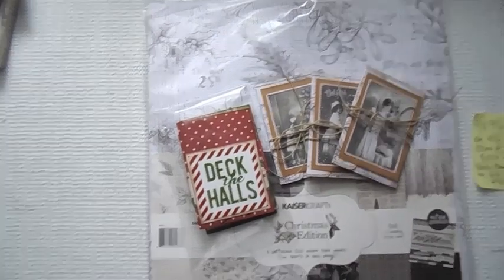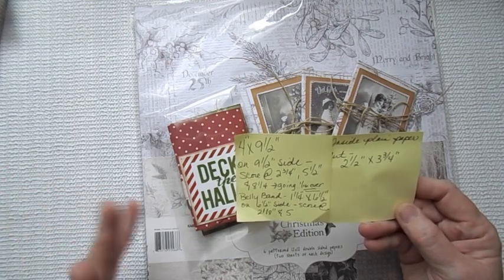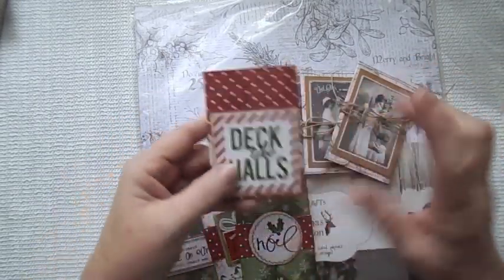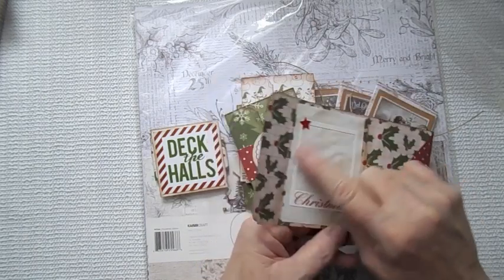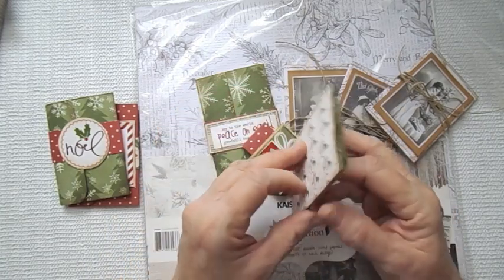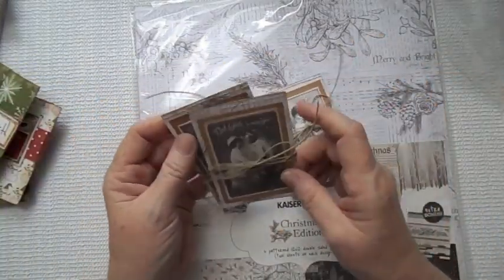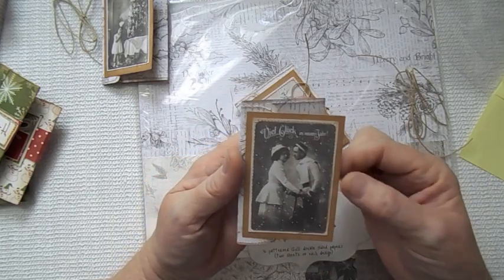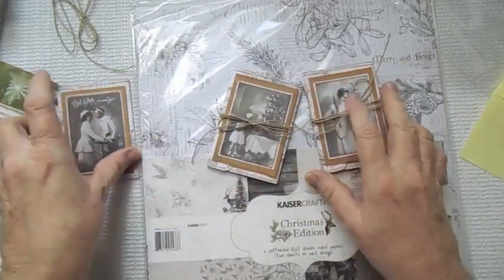12 Weeks of Christmas - Week 3 - Gift Card Holders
Hi Friends!! This is week 3 of the 12 weeks of Christmas. This week I have made some cute little gift card holders. I used a tutorial from CreativemarzCards. I have listed the link below to her video. I did have to change the measurements just a little on mine. I will list them below. TFW!!

Cut paper 4"x 9 1/2" score on 9 1/2" side at 2 3/4", 5 1/2" and 8 1/4"( I went over another 1/16" and scored).
Belly band cut paper 1 1/4" x 6 1/2" . On the 6 1/2" side score at 2 1/8" and 5".
Inside pail paper: cut 2 1/2" x 3 3/4"